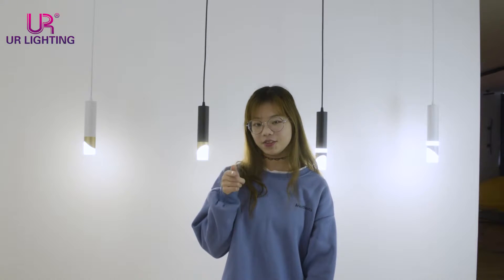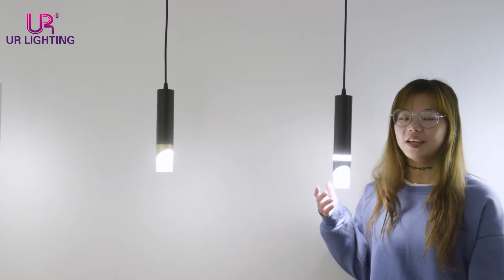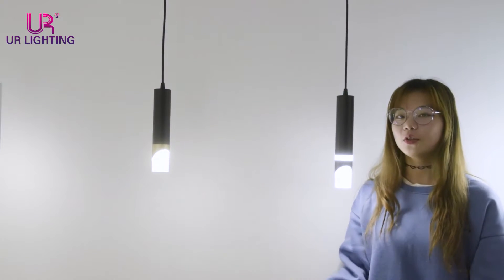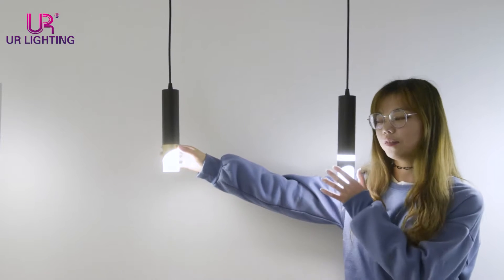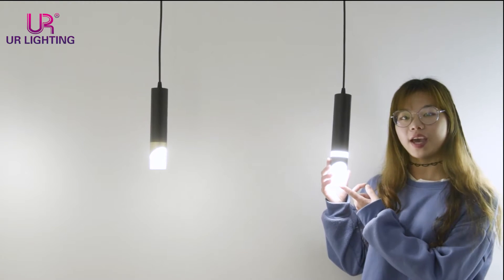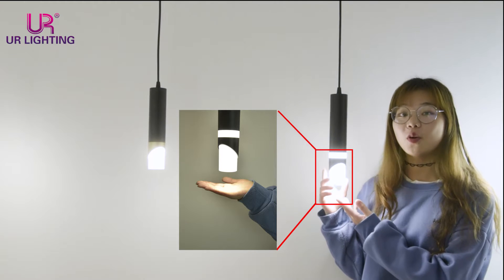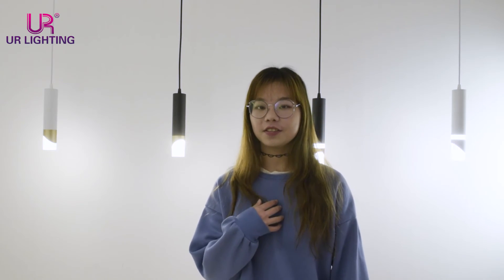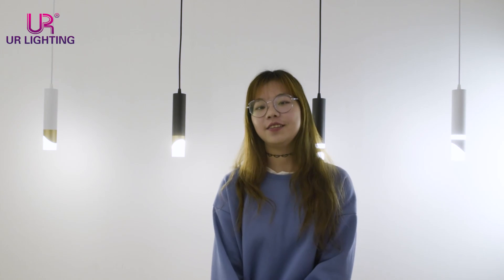Two special design LED pendant lights [LED Lighting]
Are you looking for LED lighting factory with high quality, service and good prices?

Está buscando una fábrica de iluminación LED con alta calidad, servicio y buenos precios? Bienvenido a contactarnos para más información

Вы ищете фабрику, производящую светодиодное освещение с высоким качеством, сервисом и хорошими ценами? Пожалуйста, свяжитесь с нами для получения дополнительной информации